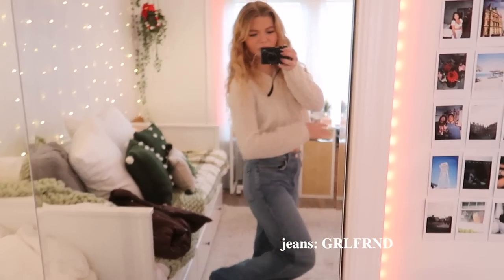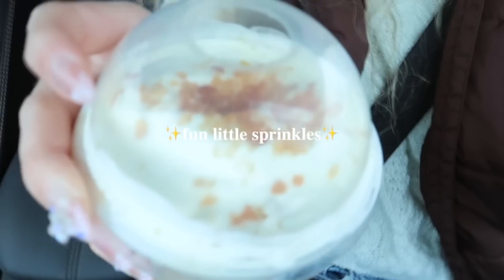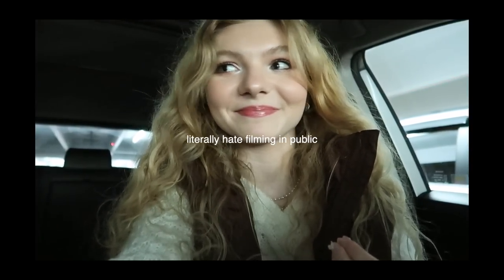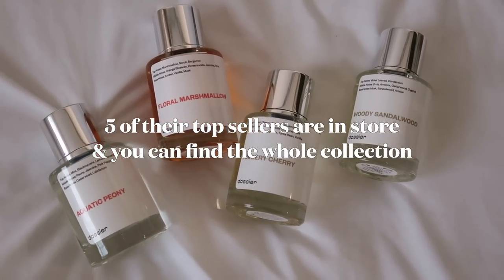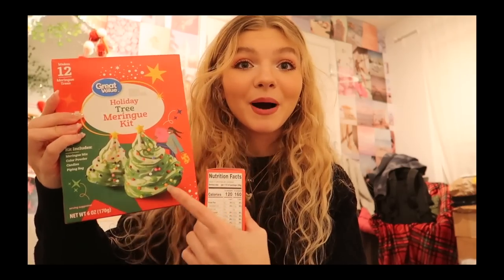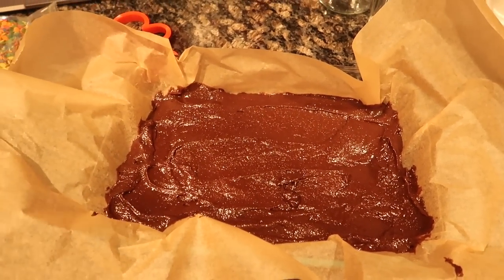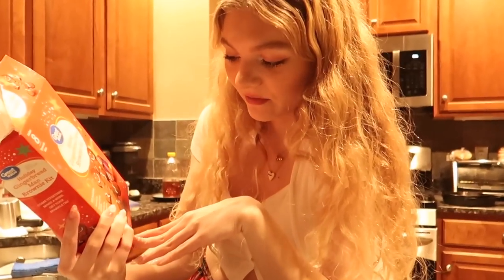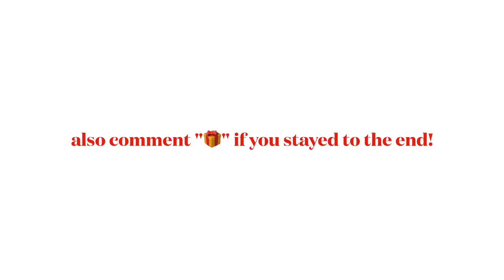the ULTIMATE HOLIDAY VLOG: christmas gift shopping, holiday baking, starbucks drinks, & more!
Dossier has a welcome offer of up to 20% off on their website, which means you can get up to 30% off of your first order by using my discount code!!

hey guys!! this is the ULTIMATE christmas holiday vlog 2022. where i take you along on some fun seasonal activities like christmas gift shopping, baking gingerbread cookies, and more. hope you all enjoy! subscribe and turn on post notifications for more videos if you want! i upload every sunday!

✰ FAQ ✰
how old are you?
20!!

- katelyn

LOVE YOU ALL SO MUCH & I APPRECIATE YOU!!